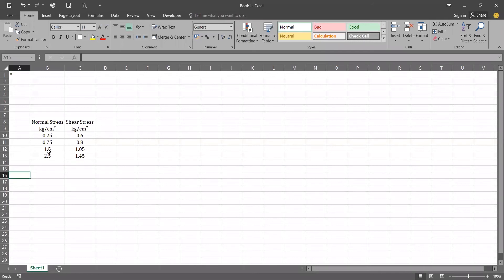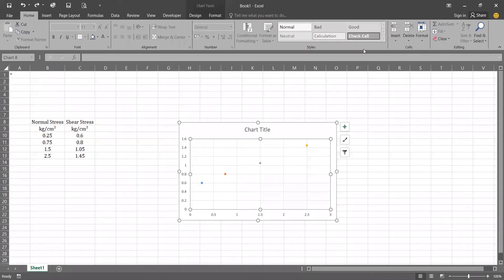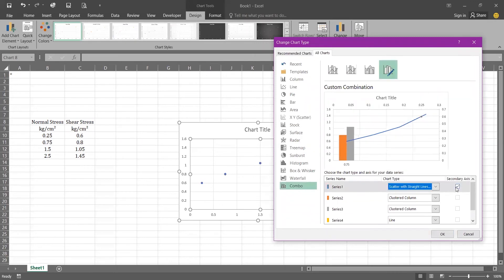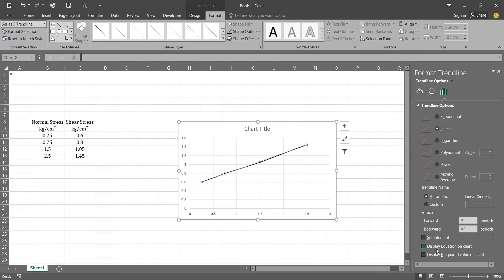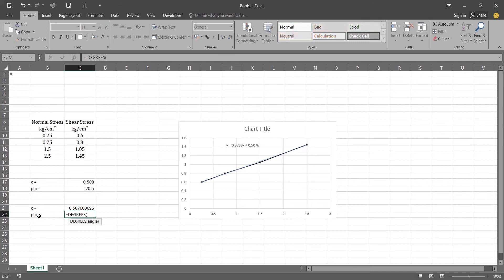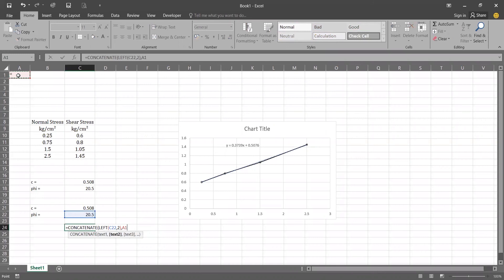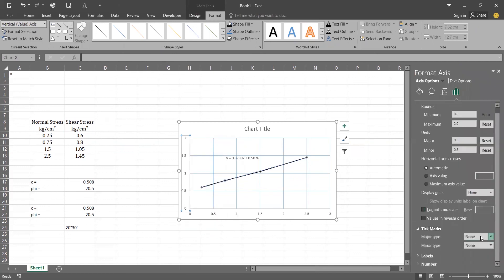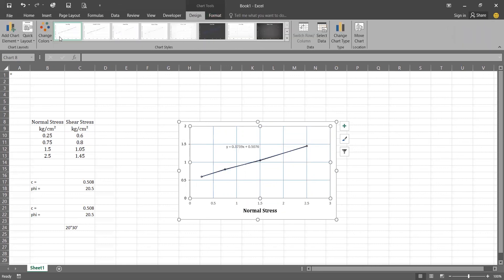Calculate the C & phi (φ) parameter of soil using excel chart as well as equation.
In this video we have used excel functions to find out the c & phi parameters.

Mohr failure envelope should be touched to the y - axis but for finding out the c and phi  parameters i have not touched the y axis.

Functions used:-
Degrees, Atan, Intercept, Slope, Concatenate, Left, Right.